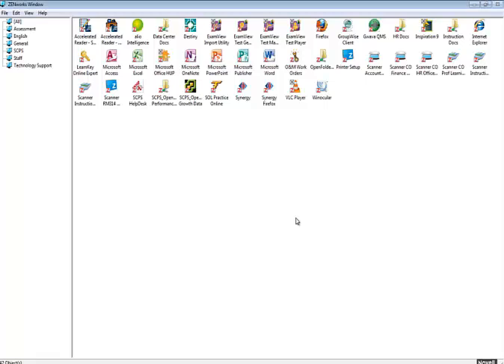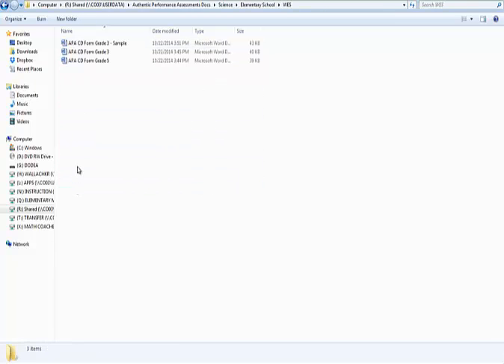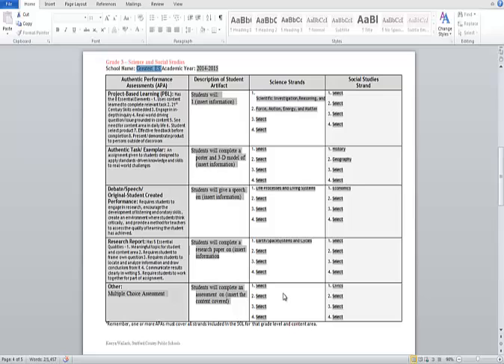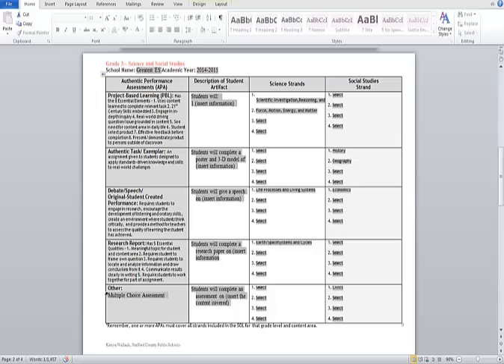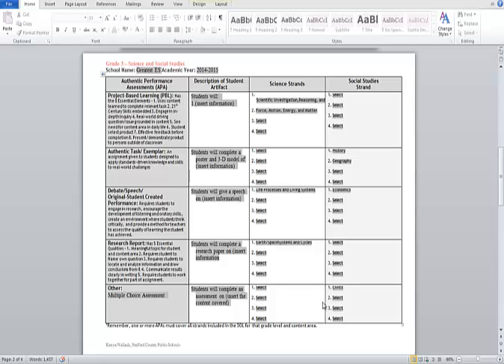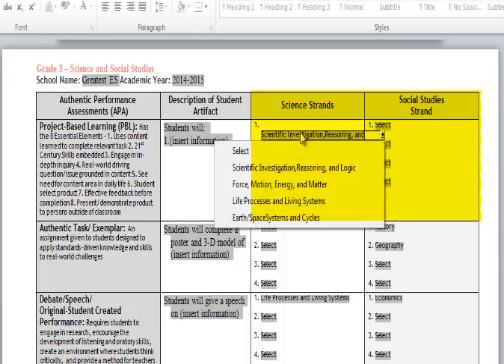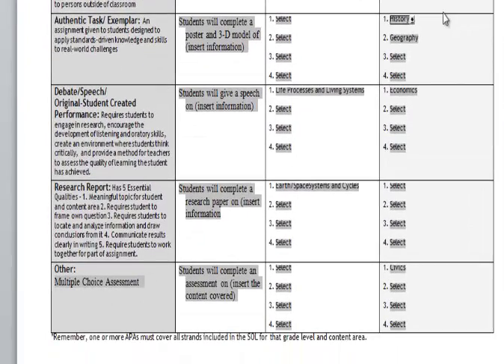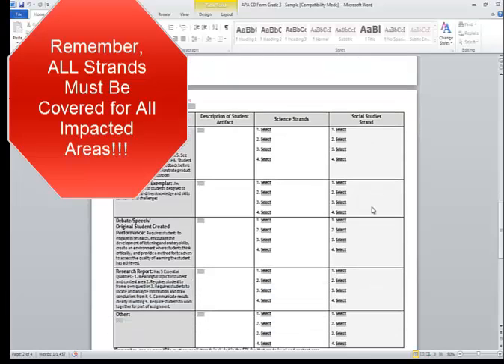APA CD Form